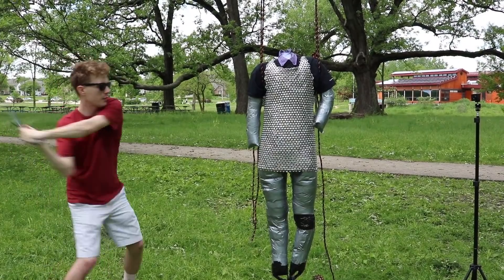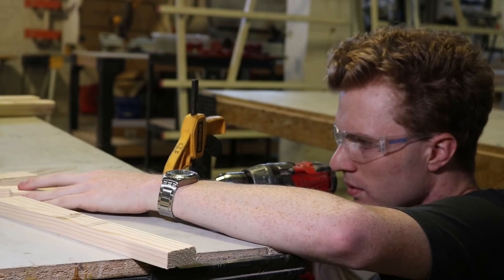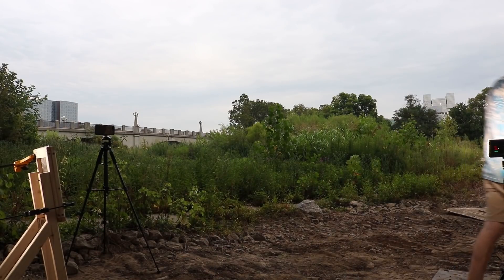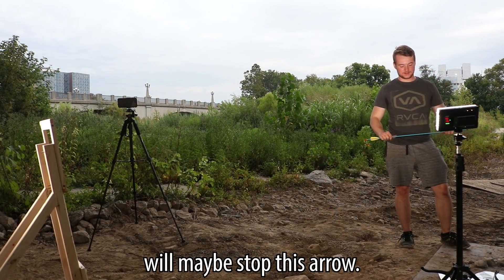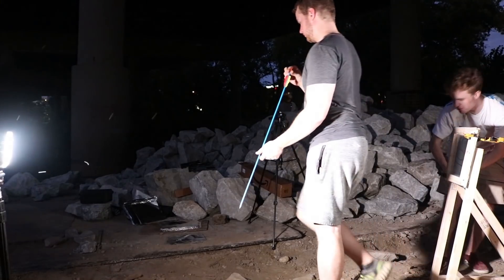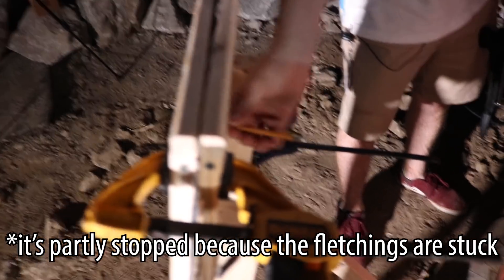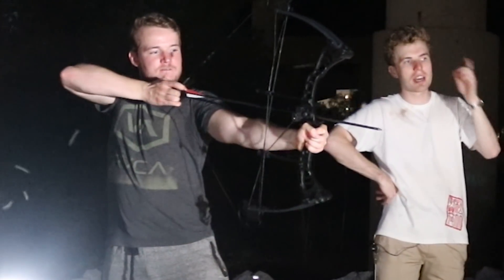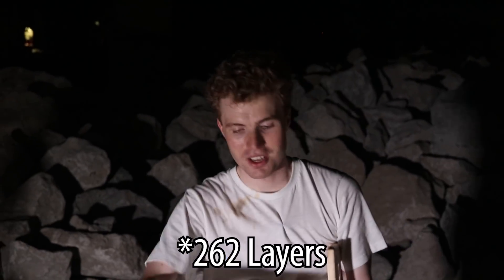How Many Layers of Foil will Stop an Arrow?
After testing the efficacy of pop tab chainmail, I've been itching to try making more aluminum armor. I had an idea for an aluminum foil shield, but I realized really quickly -- I don't know anything about aluminum foil! So, I decided to figure out just how strong it really is, and what better way to do that than by testing how many layers of foil it takes to stop an arrow?

It really goes a long way toward making these videos sustainable!

Have any more questions about stuff that you want tested? Let me know down in the comments, and I'll see if I can make it into a video!